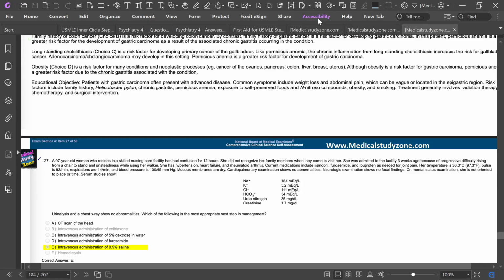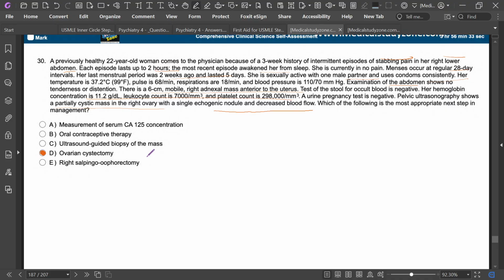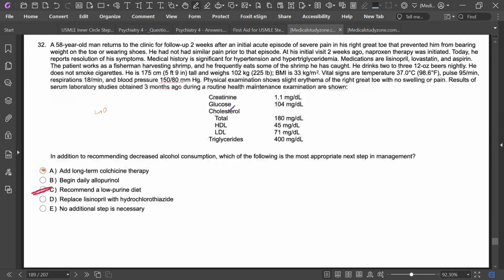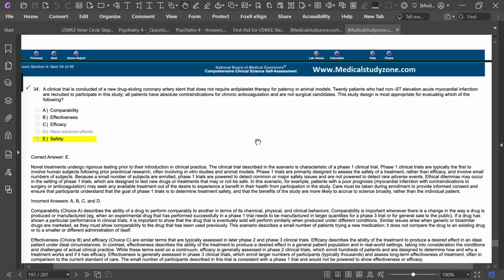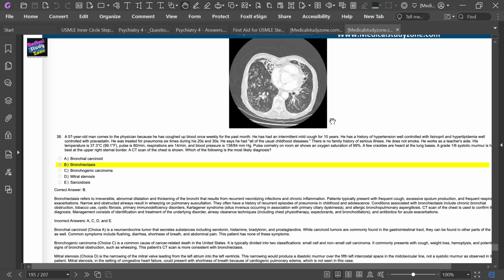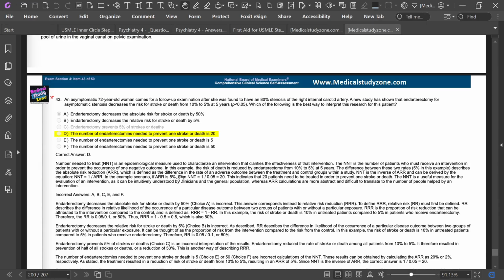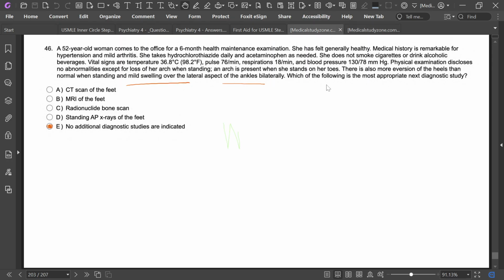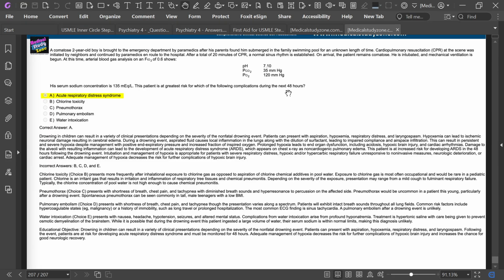nbme 13 final part